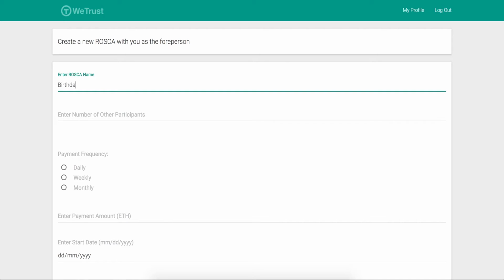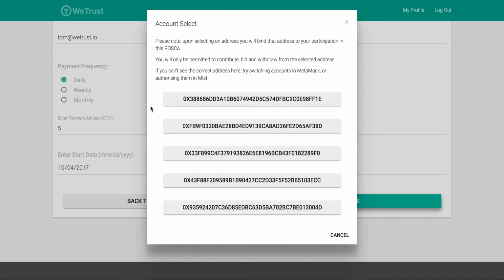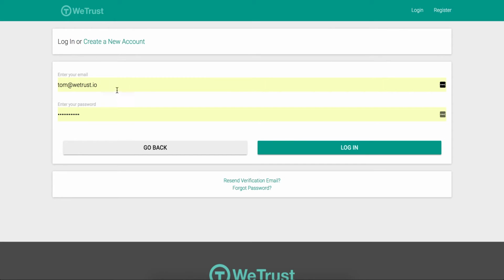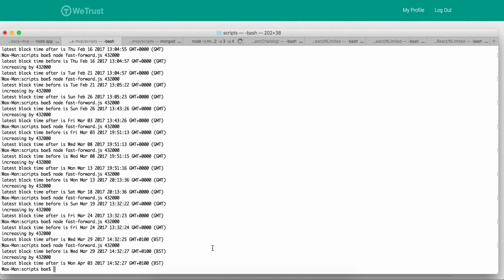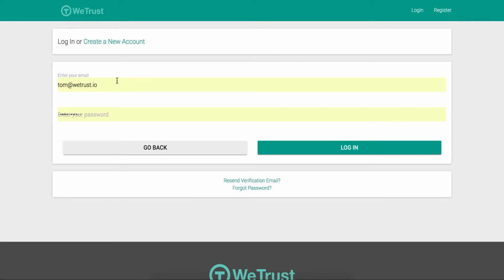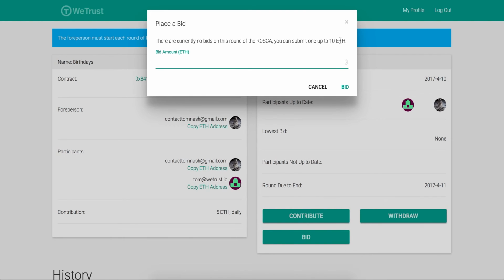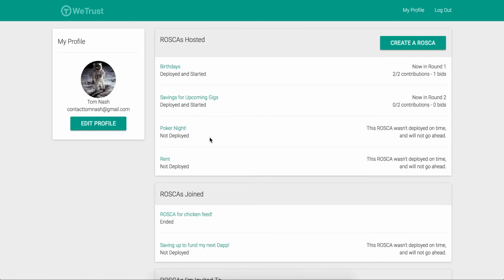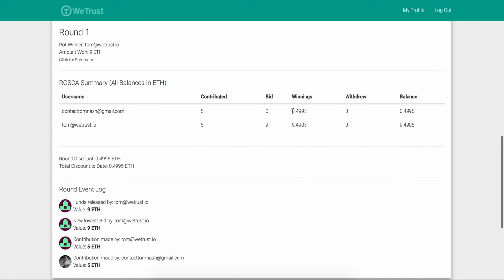WeTrust MVP Tutorial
Curious about how WeTrust works? Tom Nash, our front end developer walks you through how to set up your own ROSCA, act as a foreperson, bid, contribute, and receive your fund! Feedback is welcome!